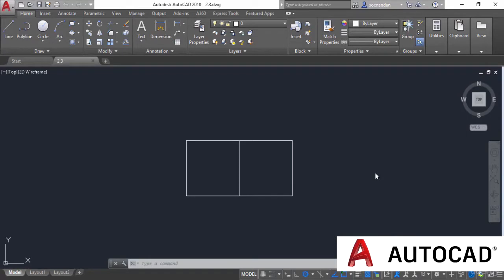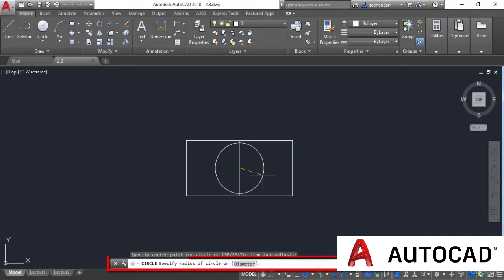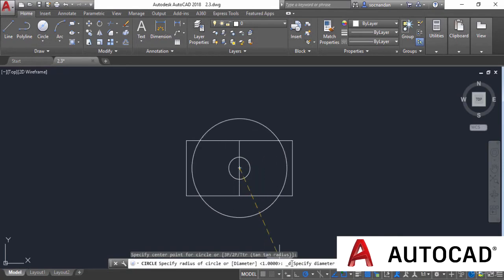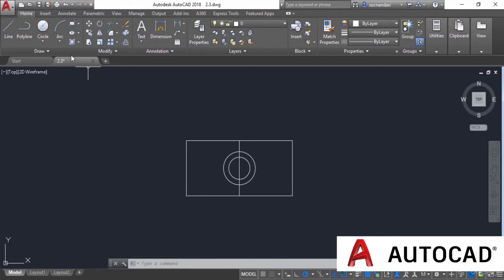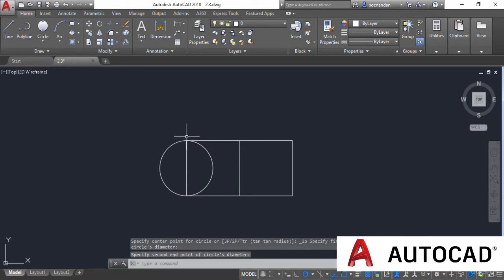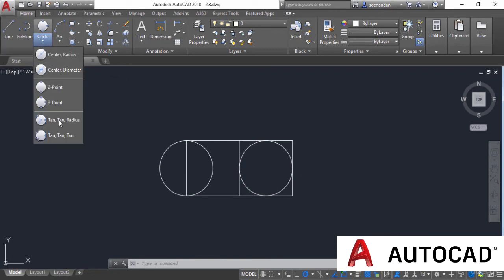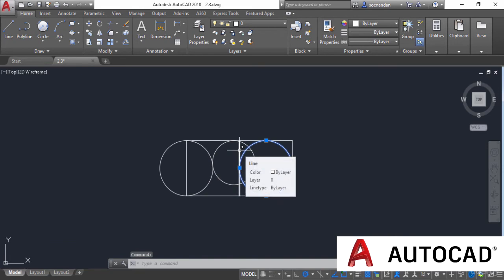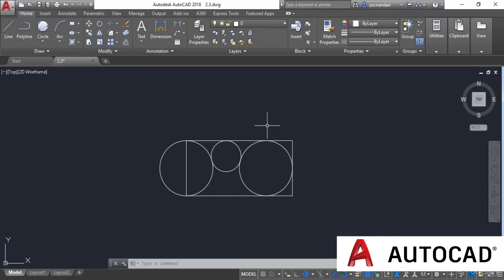Circle AutoCAD 2018 Tutorial EP08